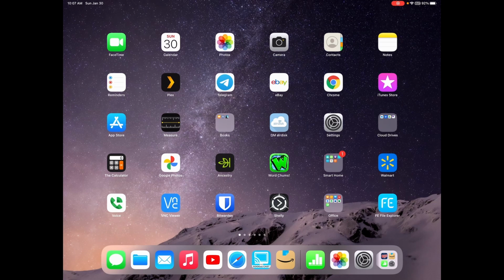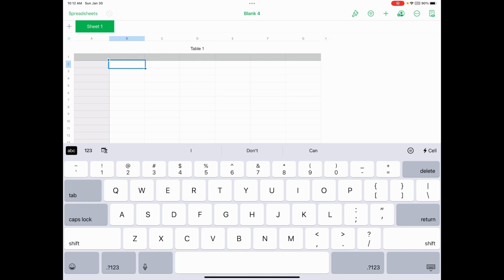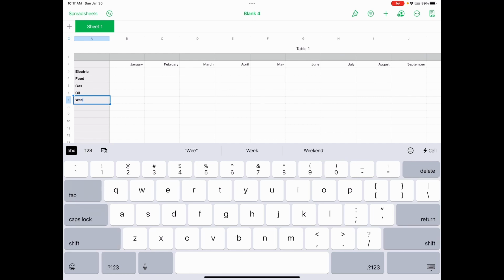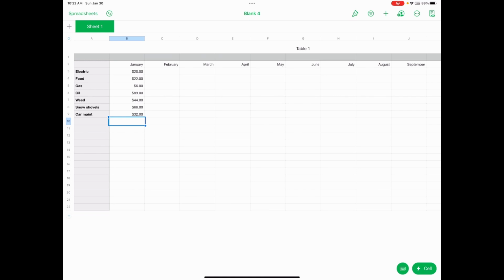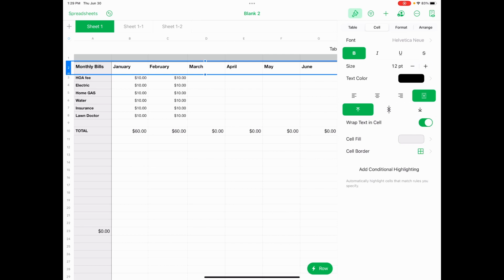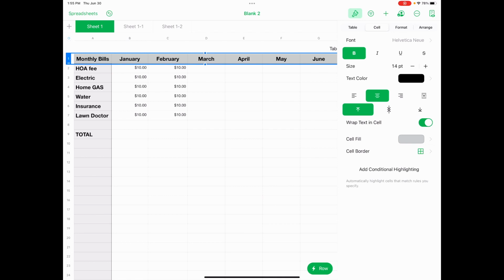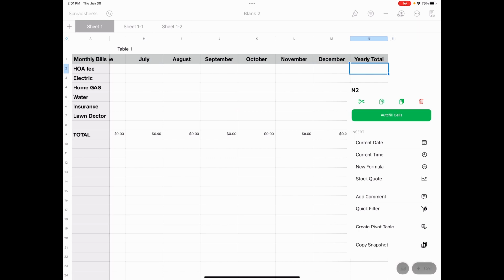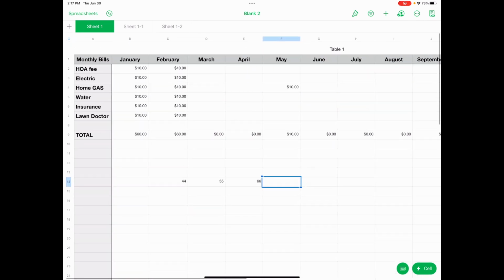Numbers Spreadsheet on iPad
This video describes how to create a very basic spreadsheet using Apple Numbers on an iPad.

Original Shuttle Video by raphaelpatzleiner from Pixabay